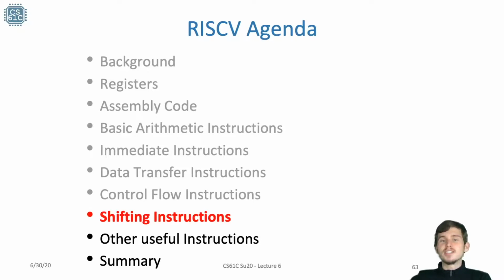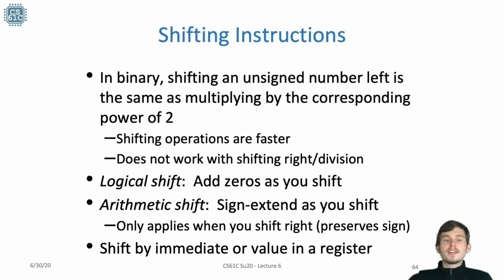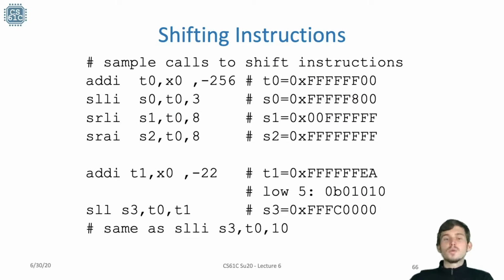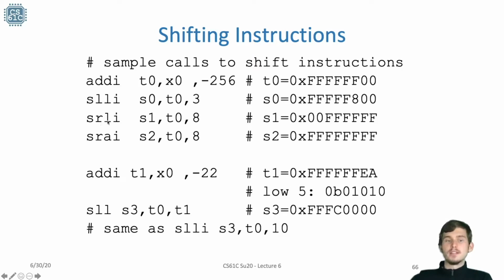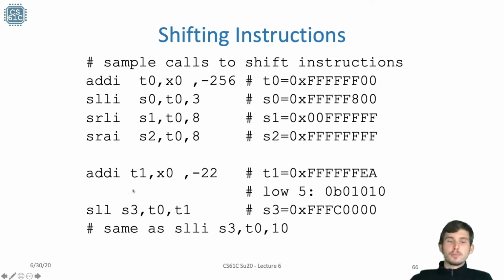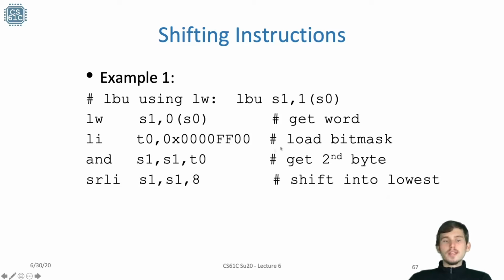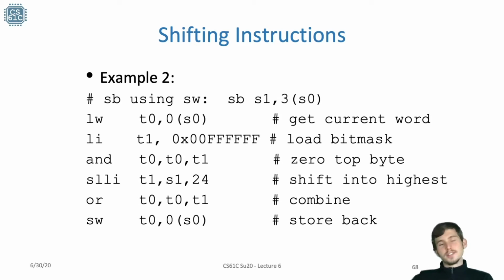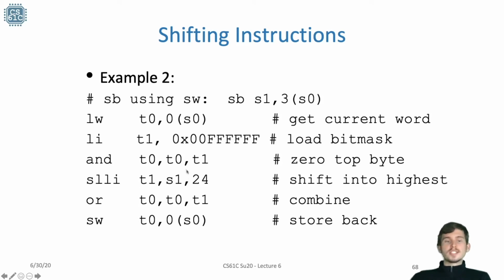[CS61C SU20] Lecture 06.08 - Intro to Assembly Language: Shifting Instructions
CS 61C Lecture 06.08 - Intro to Assembly Language: Shifting Instructions
Summer 2020
Inst: Stephan Kaminsky
6/30/20